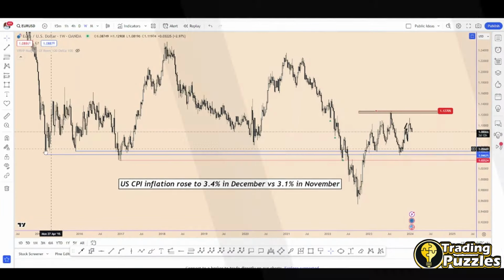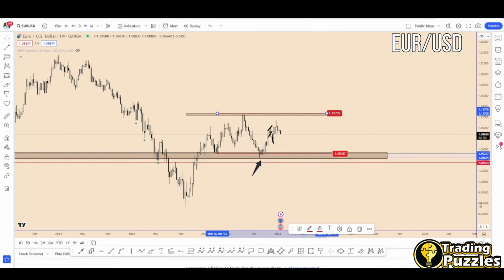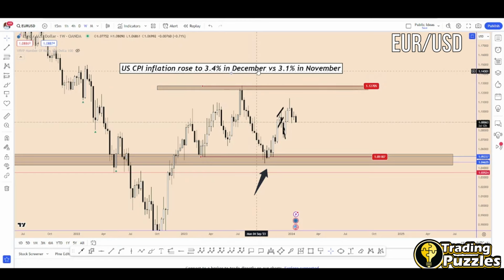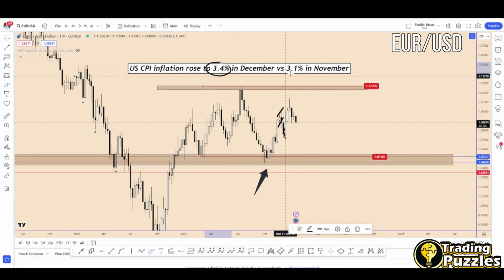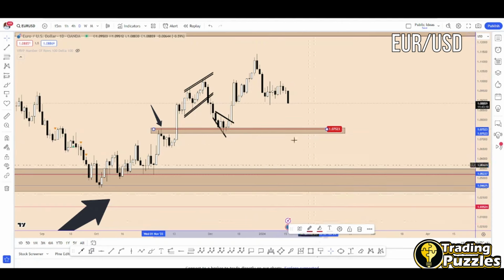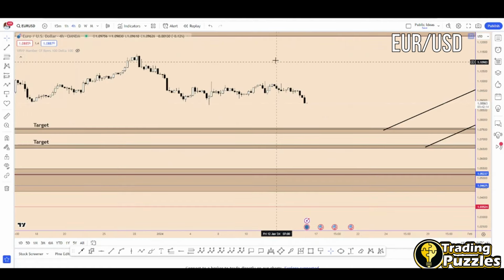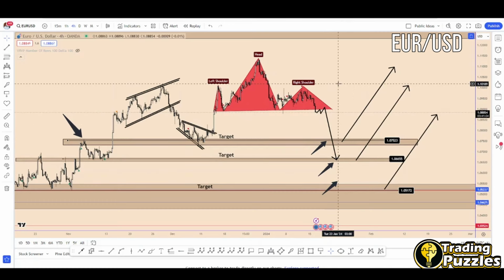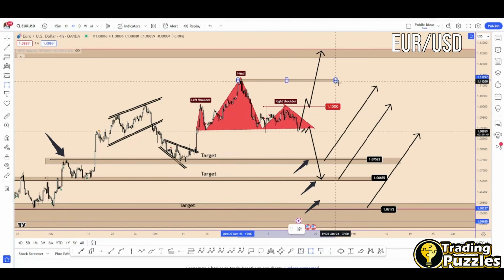How To Build a Trading Plan? EURUSD Trading Strategy!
In this video, I explained in detail how we built the trading plan for EURUSD. Trading plans can be very different from one chart to another. However, the important part is how we apply and modify them according to our needs.
Trading is not a textbook example.

Today I did a combination of a fundamental and technical perspective.
Considering that not all market participants are bullish and bearish at the same time, I prepared both trading scenarios for each trading group you may be a part of.